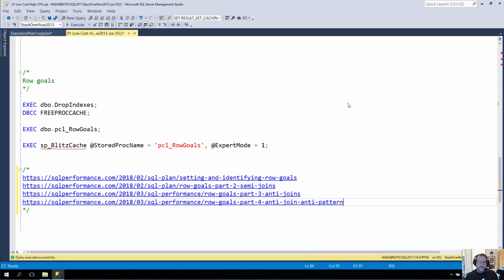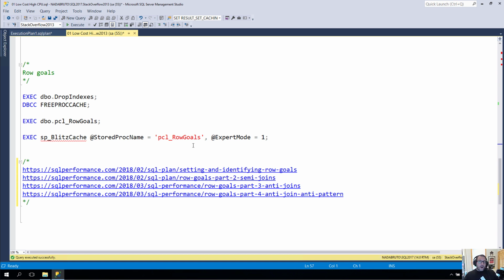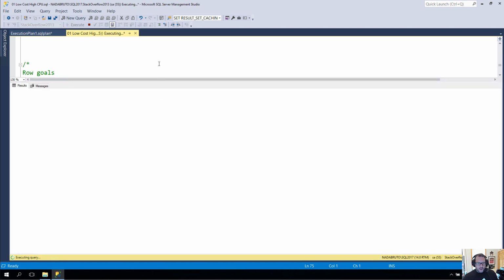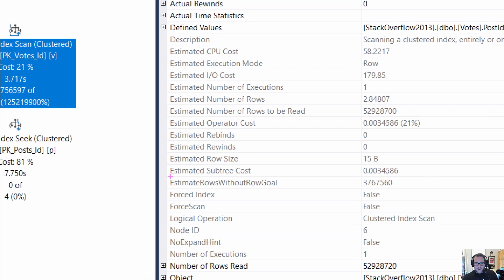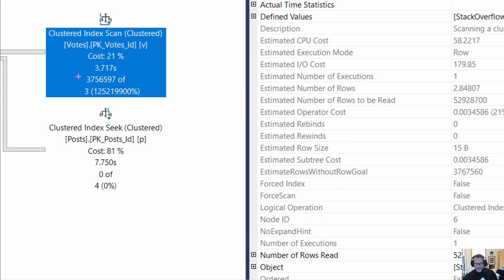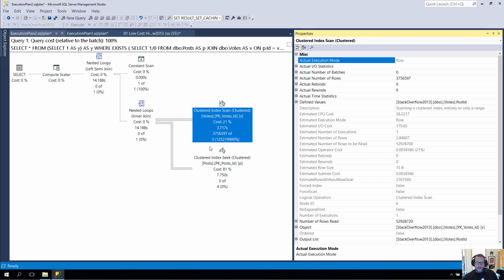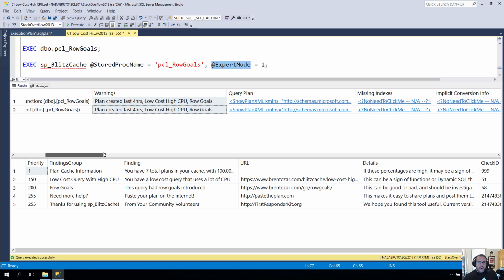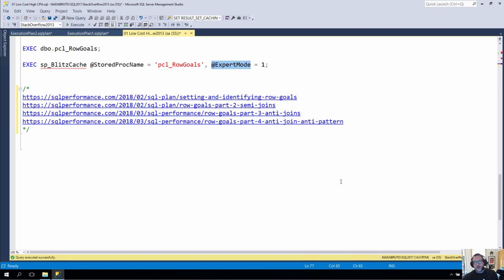03 Row Goals